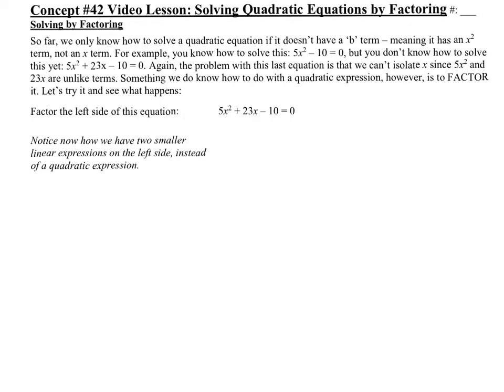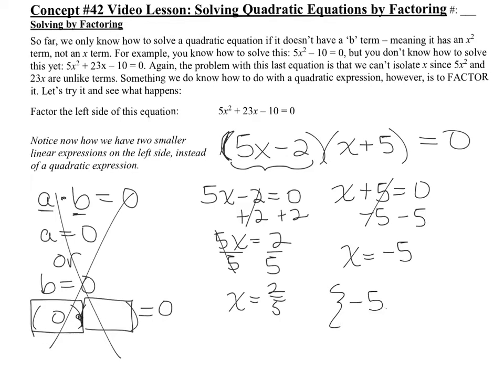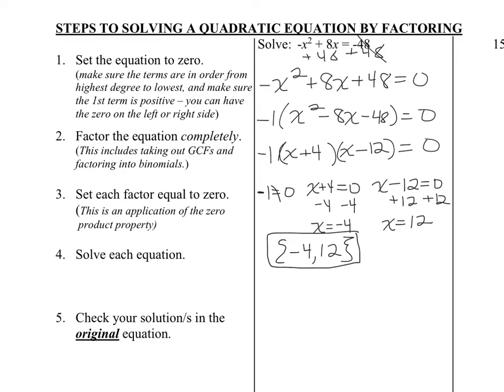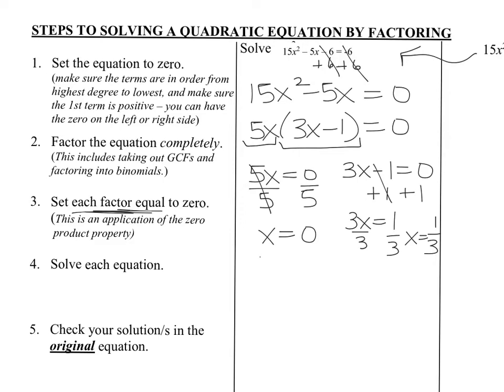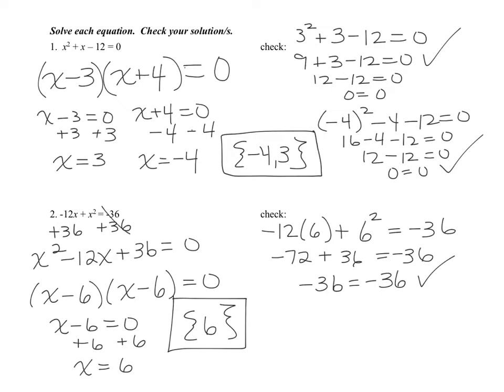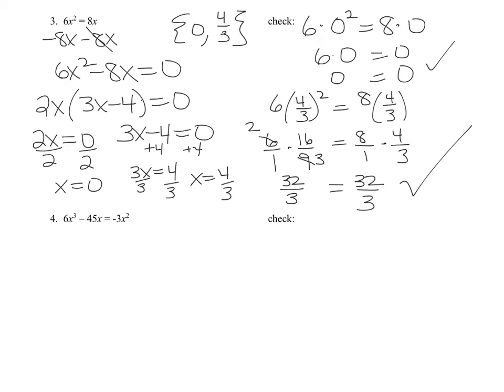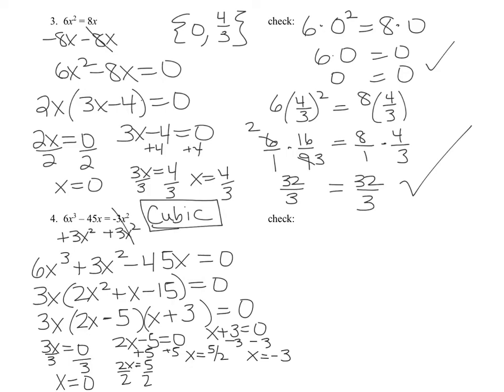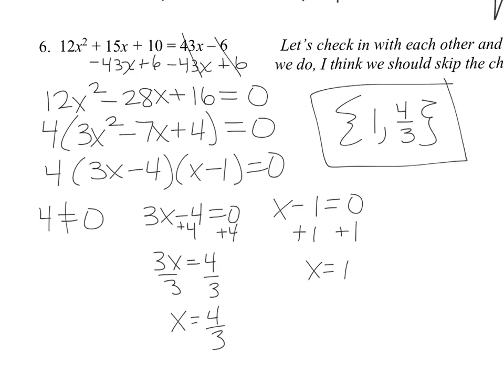Solve Quadratic Equations by Factoring